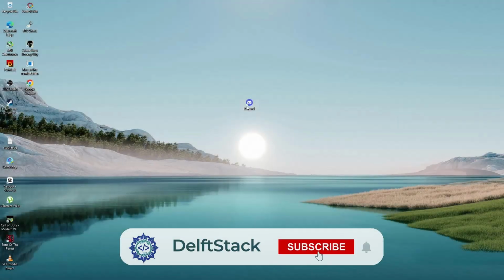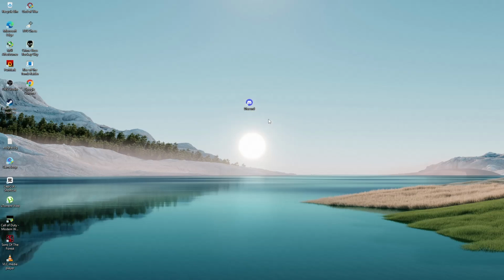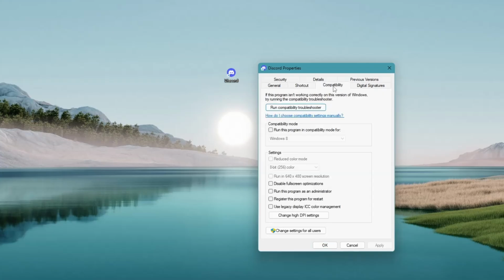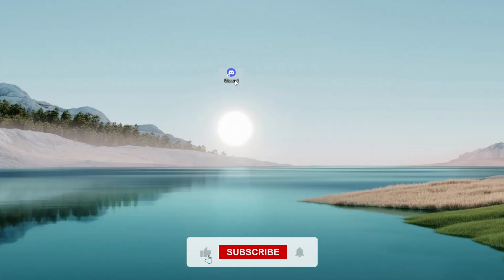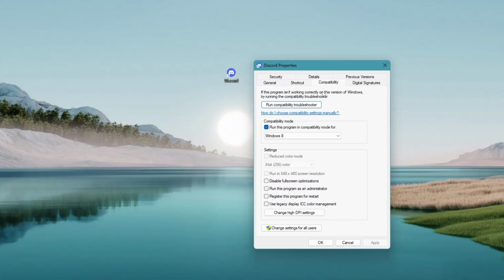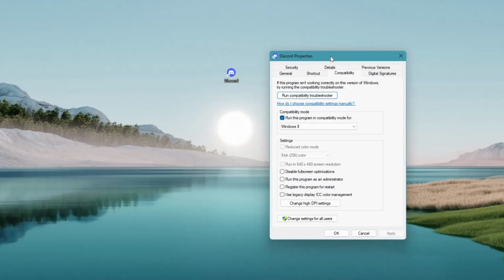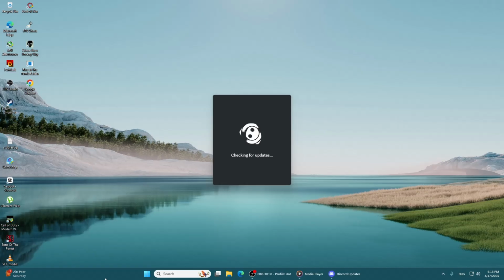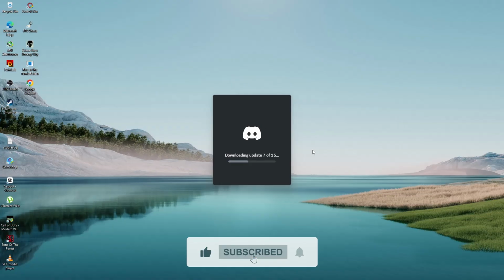How to Fix Discord Stuck on Checking for Updates [TUTORIAL]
Is your Discord frozen on the "Checking for Updates" screen? You're not alone—and the good news is, this video will help you fix it step-by-step! Whether you're a gamer, student, or remote worker relying on Discord, this tutorial walks you through multiple proven solutions to get your app running smoothly again.

🔍 What You'll Learn in This Video:
* ✅ How to fully close Discord (even from the system tray)
* 🛠️ How to enable compatibility mode for better performance
* 🧪 How to use the Compatibility Troubleshooter
* 🔒 How to run Discord as an administrator
* ♻️ How to uninstall and reinstall Discord properly

⏱️ Timestamps to Navigate the Fixes:
0:00 – Intro
0:12 – Quit Discord completely
0:40 – Enable compatibility mode (Windows 8/7)
1:11 – Use compatibility troubleshooter
1:40 – Run as administrator
2:07 – Reinstall Discord

If you've ever been stuck waiting for Discord to update—only for nothing to happen—this guide is for you. Instead of searching forums or trying random fixes, you'll get:
* A structured, step-by-step approach
* Clear instructions with no tech jargon
* Quick solutions that actually work
* Confidence in handling Discord issues on your own

👍 Like this video if it helped, share it with friends facing the same issue, and don't forget to: